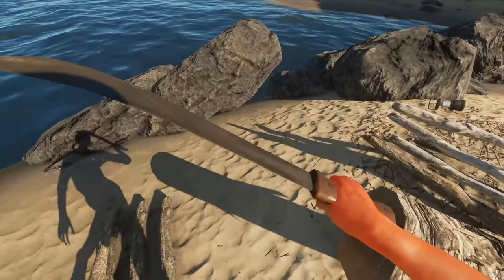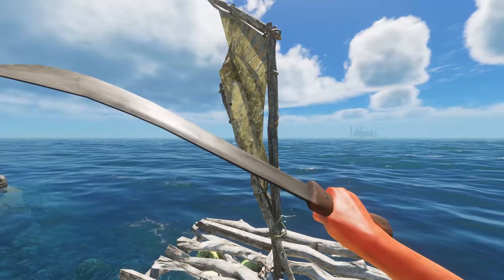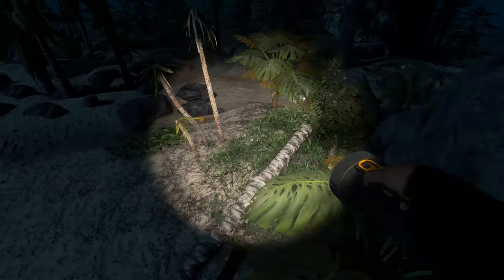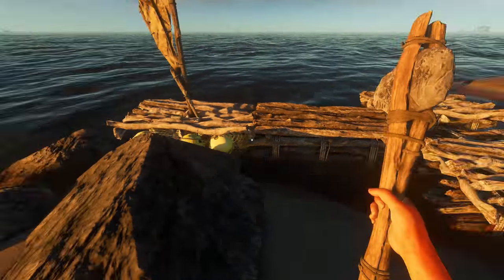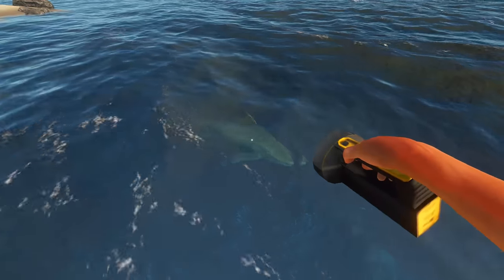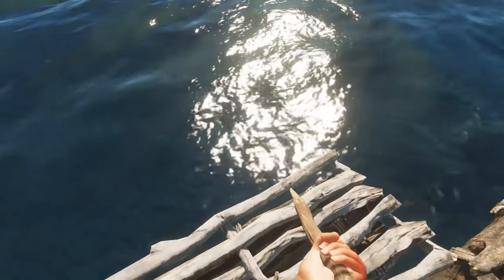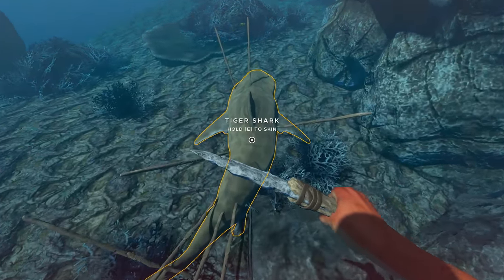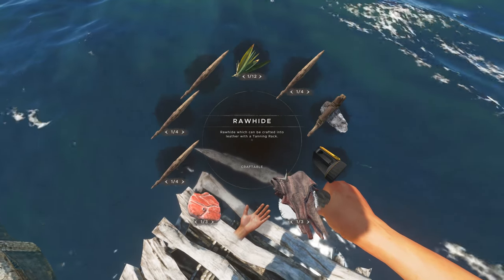These Sharks are Tanks! | Stranded Deep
How many spears do you think it took??